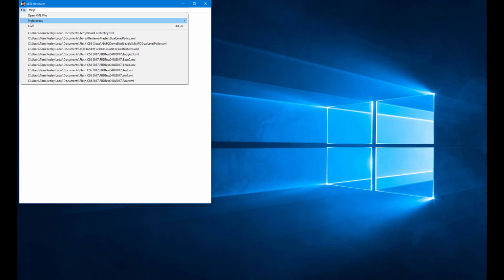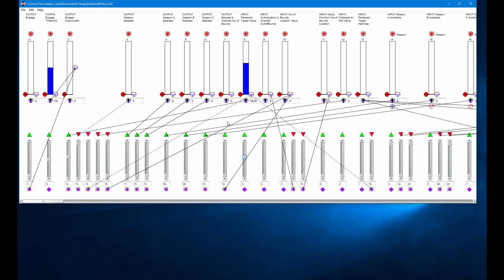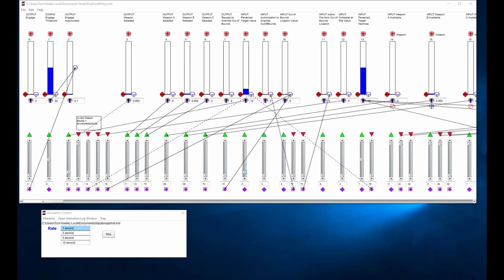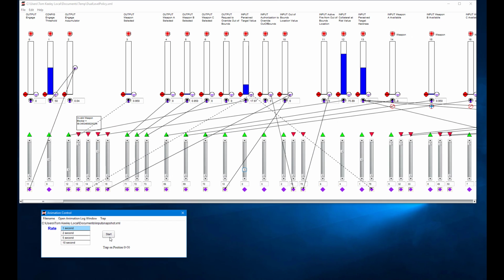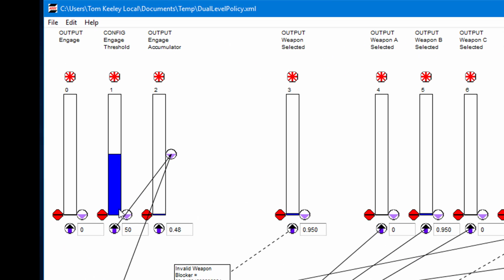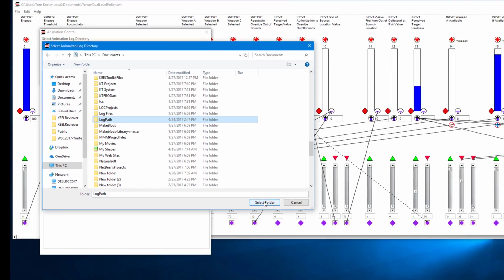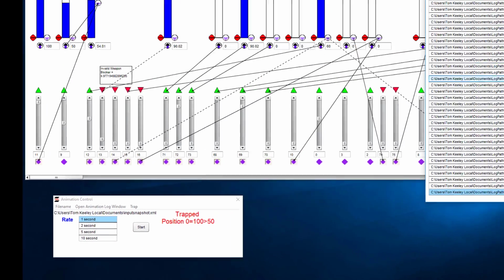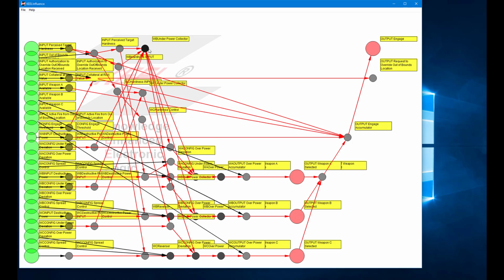KEELReviewer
For those that want "Explainable AI" as they deliver autonomous solutions to safety critical applications, KEEL Reviewer makes it easy to audit the behavior of adaptive operational systems.

Table of Contents:

00:00 - Introduction
00:00 - Introduction
03:11 - KEEL Reviewer Demonstration
03:33 - Tracing Wires for Auditing Behavior
04:08 - Load Externally Recorded Inputs
06:09 - Trap on Decisions and Actions
07:56 - Language Animation with Black Box Data
09:59 - KEEL Influence
11:40 - Summary